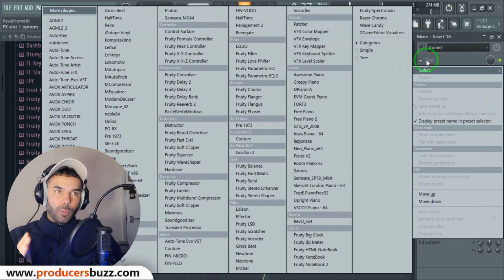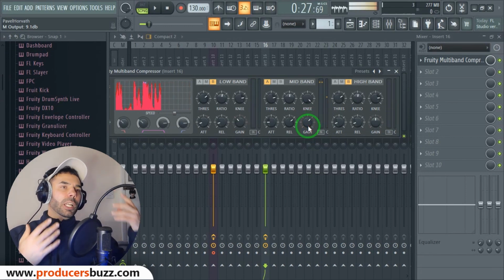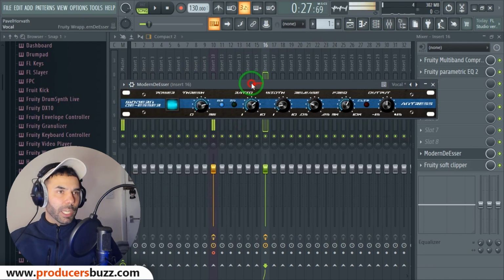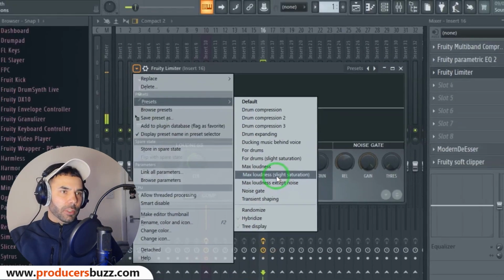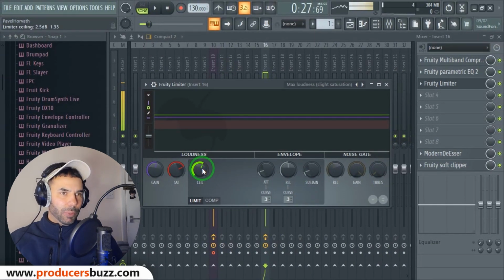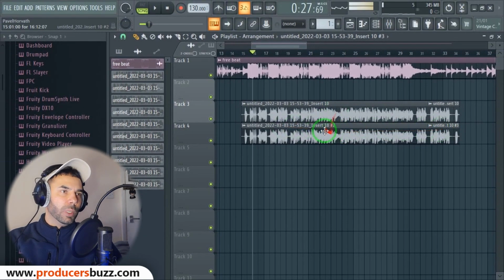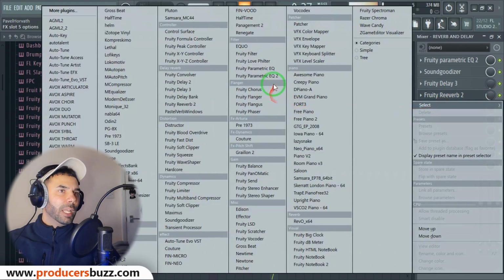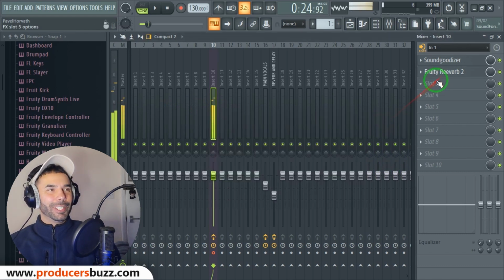NY Drill Vocals | Mixing Settings FL Tutorial (+Free FL Vocal Preset)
So there has been a huge shout-out on the NY/UK drill vocal preset section, so this week I decided to do more of an educational version of actually showing the whole process on how to fully mix the UK/NY Drill vocals in FL Studio.

I have made this easy-to-understand Vocal Mixing Settings FL Tutorial that will take you step by step on how to make some banging UK/NY style-inspired drill vocals in FL Studio. I have also provided all links shown in this video on this more info page.

Thanks :), I upload a video each week on Thursdays!

BEAT Credits This week go out to prod. 98ninetynine

THE ULTIMATE GUIDE TO MIXING NY DRILL VOCALS
NY Drill Vocal Recording Studio Session
NY Rap/Drill Vocal Effects
Mixing NY Drill Vocals
Mixing NY Drill Vocals with Stock Plugins
NY FL Studio Drill
NY UK Drill in FL Studio
Drill Vocal Settings
NY Mixing Drill Vocals
NY Rap Vocal Preset
NY Drill Vocal Preset
Mixing A NY Drill Vocal From Scratch